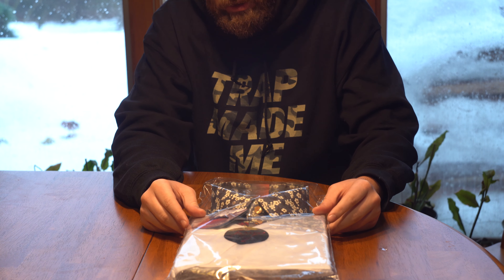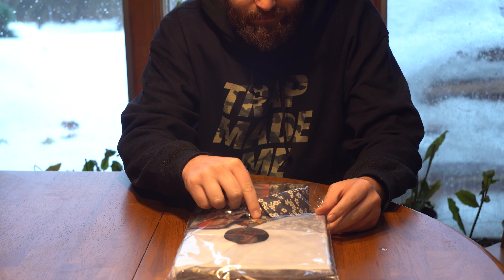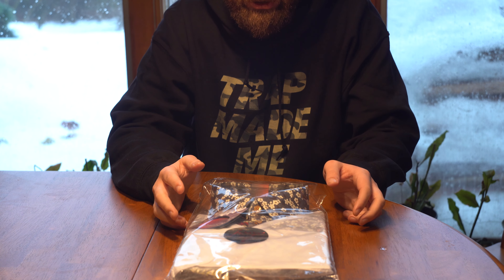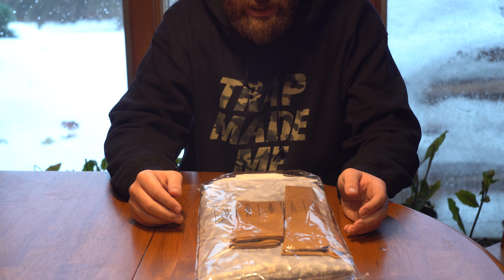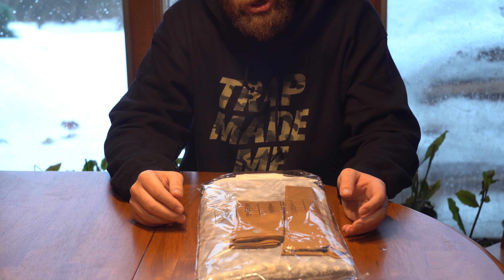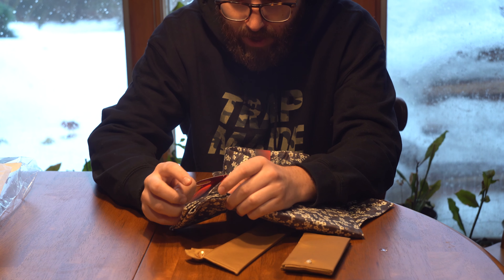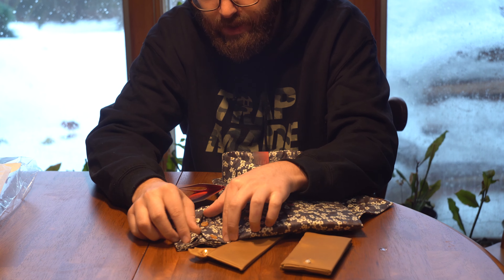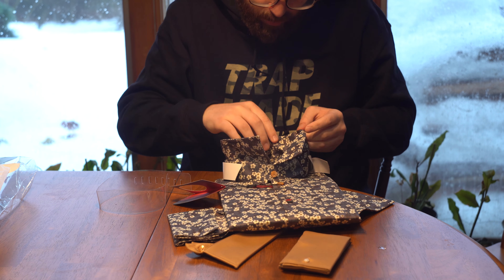Aayat Menswear Nantes Floral Dress Shirt (French Cuff Interchangeable)